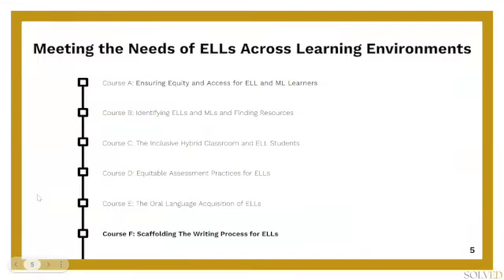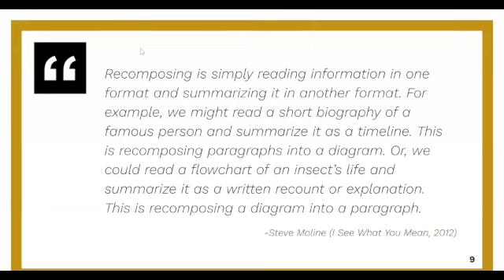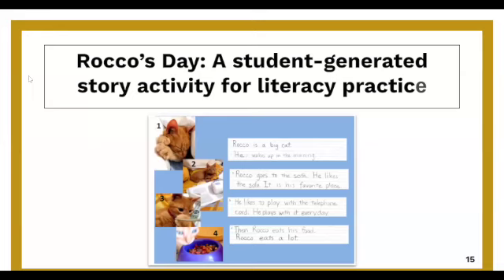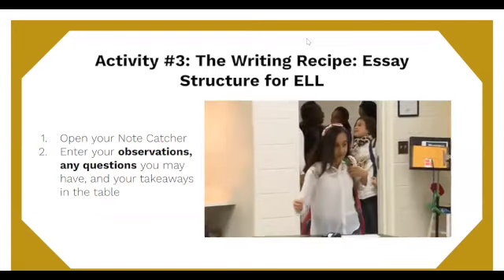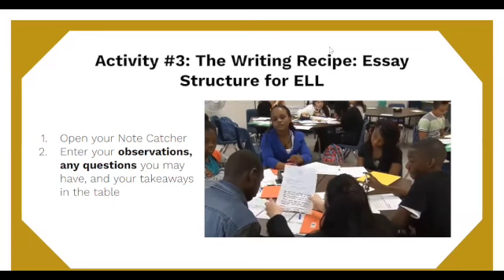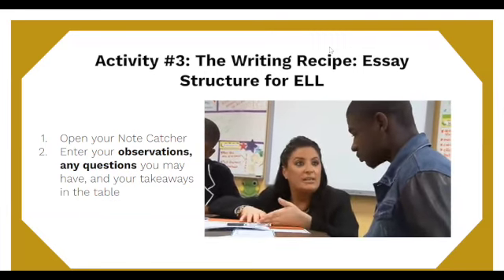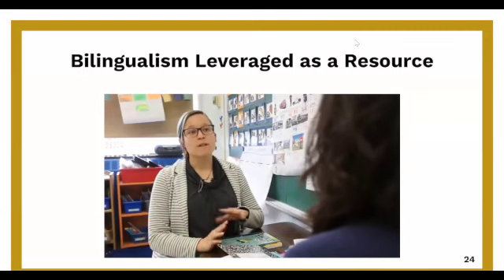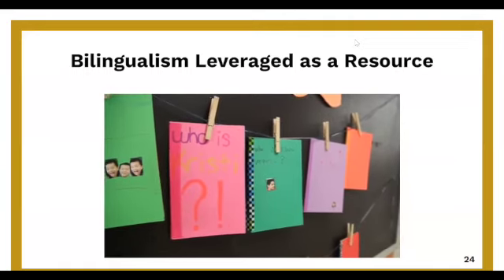ELL F Scaffolding The Writing Process for ELLs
SOLVED Consulting brings you English Language (ELL) & Multilingual Learners (ML) Course F: Scaffolding The Writing Process for ELLs.

Explore how to use best ELL practices such as translanguaging and home language practices to support the writing process for ELLs.

Checkout to earn Free CTLE credits for each of our courses - offered both synchronously and asynchronously.